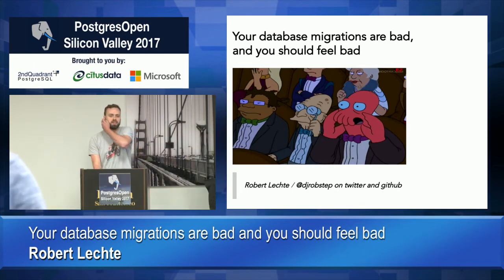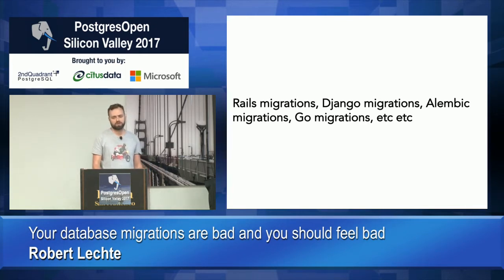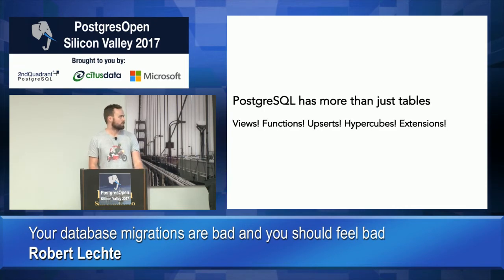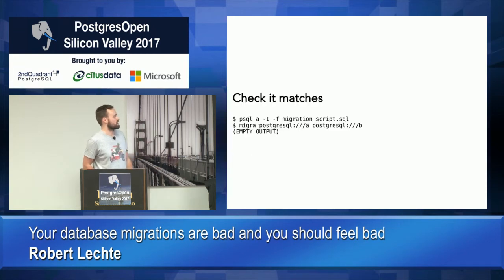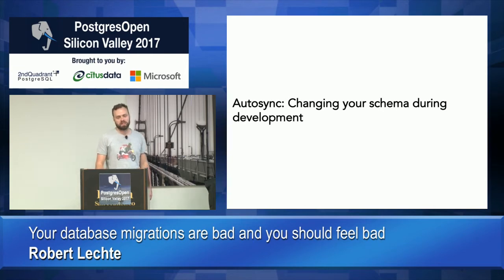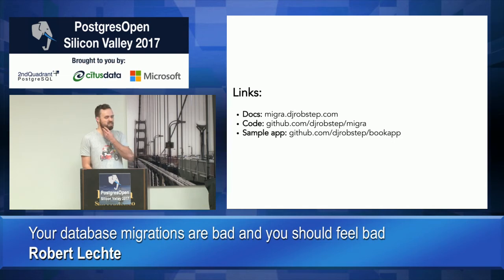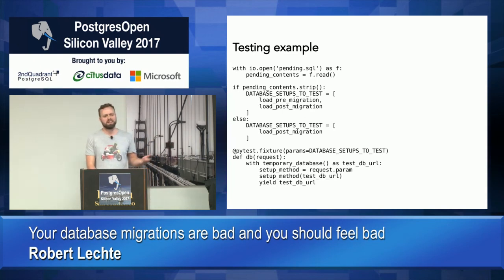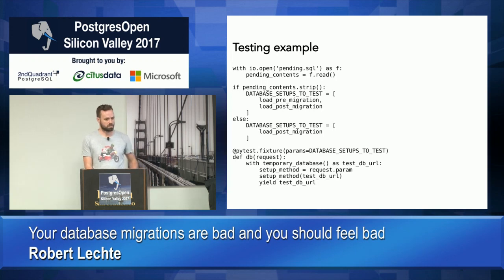Your database migrations are bad and you should feel bad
Your database migrations are bad and you should feel bad - Robert Lechte